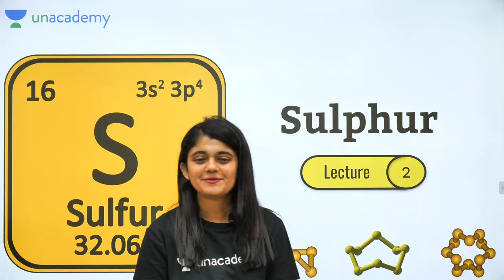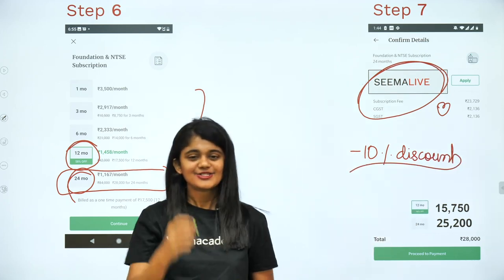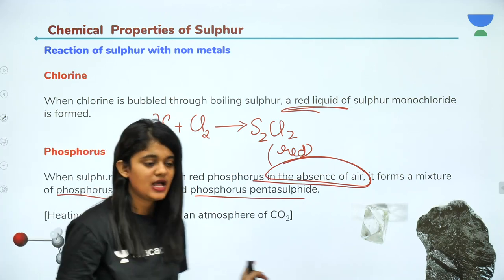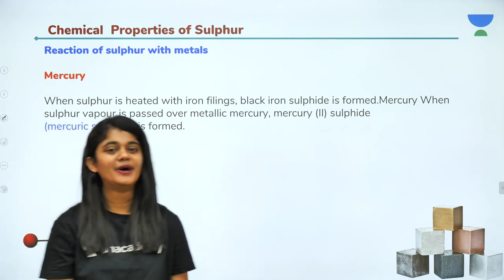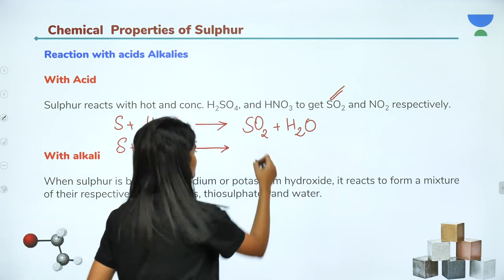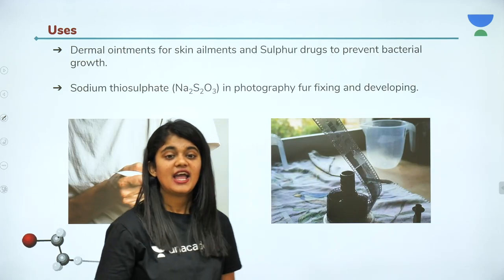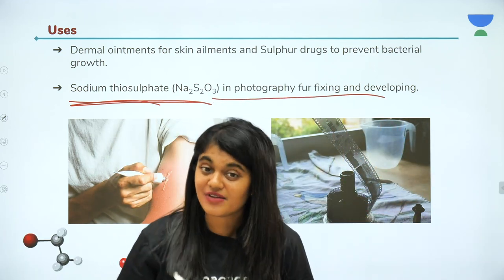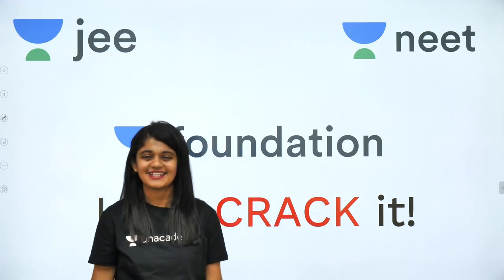Sulphur - Lecture 2 | Class 9 | Unacademy Foundation - Chemistry | Seema Rao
In Unacademy Foundation - Chemistry, Seema Ma'am will explain about sulphur for all class 9 students.

1. Learn from your favourite teacher
2. Dedicated DOUBT sessions
3. One Subscription, Unlimited Access
4. Real time interaction with teacher
5. You can ask doubts in live class
6. Limited students
7. Download the videos & watch offline